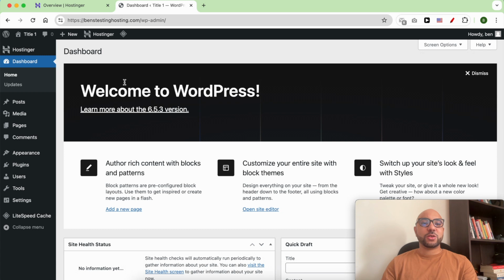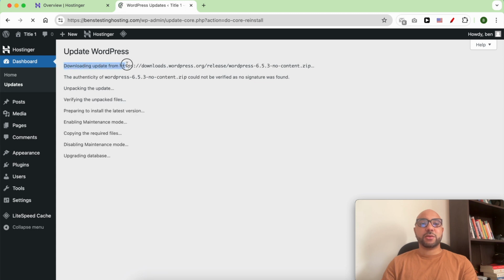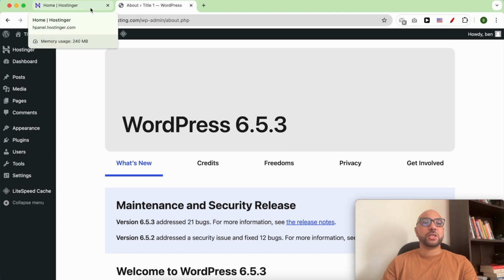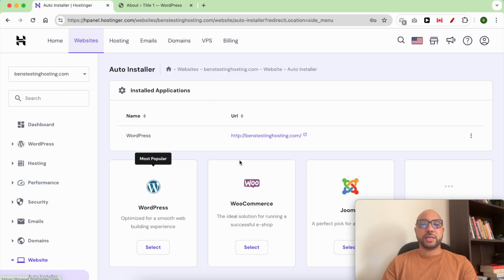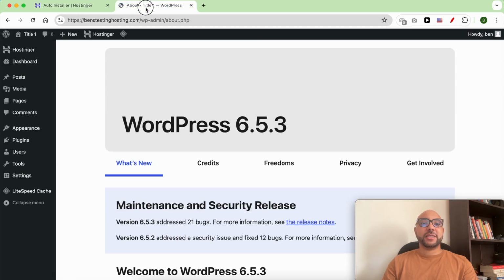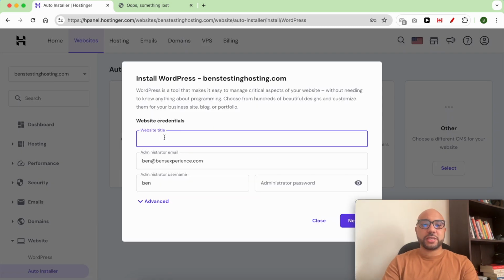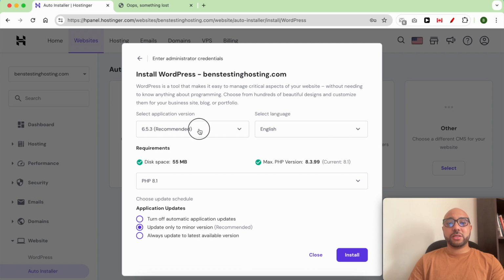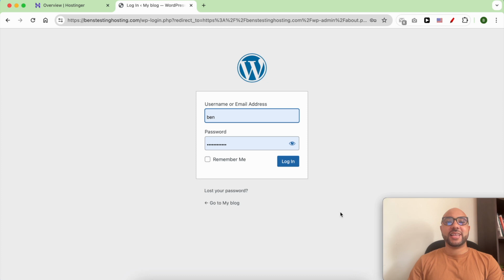How to Reset WordPress Website in Hostinger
In this video, learn how to reset WordPress website in Hostinger step-by-step. If you're looking to start fresh with your WordPress site, this tutorial on how to reset WordPress website in Hostinger is perfect for you. I will guide you through the process whether you have access to your WordPress dashboard or need to do it from your Hostinger account.

First, if you can access your WordPress dashboard, you'll see how to reset your WordPress website by reinstalling the latest version directly from the updates section. This method ensures your site is updated and clean.

If you can't access your dashboard, I'll show you how to reset WordPress website in Hostinger by using the Hostinger control panel. We'll delete all files and databases associated with your site and then reinstall WordPress using the auto installer.

Don't miss out on the chance to learn how to reset WordPress website in Hostinger efficiently and effectively. By the end of this video, you'll have a brand new WordPress installation ready to go.